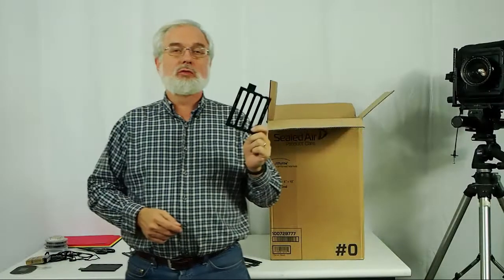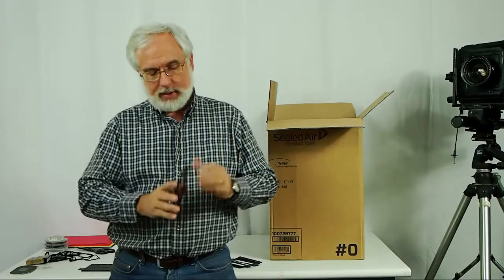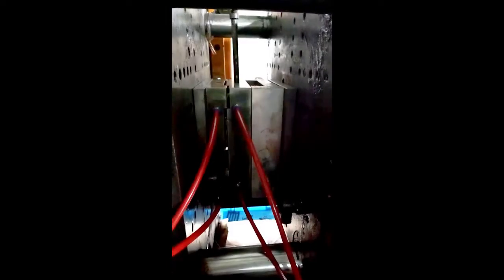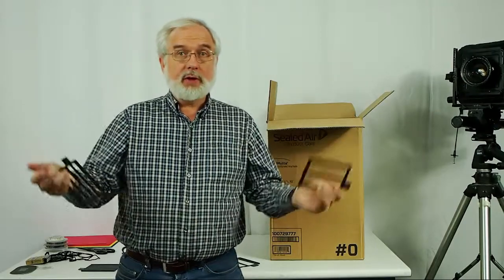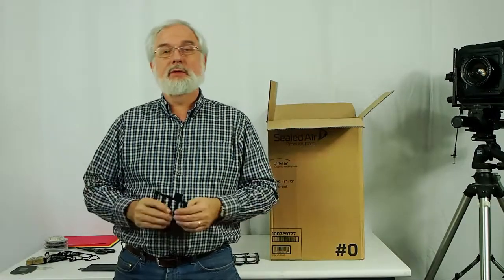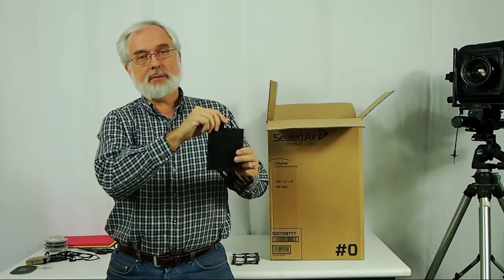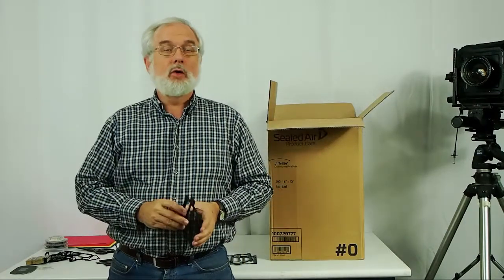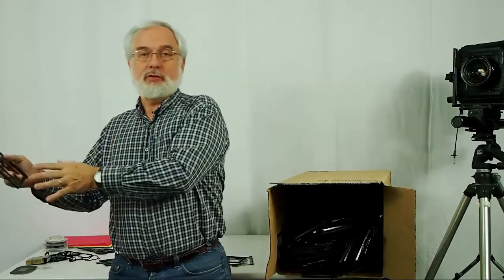SP-445: Film Holder, Rev 3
We're now on rev 3 of our SP-445 film holder. Note that this change is for production reasons only; no real impact on the user.